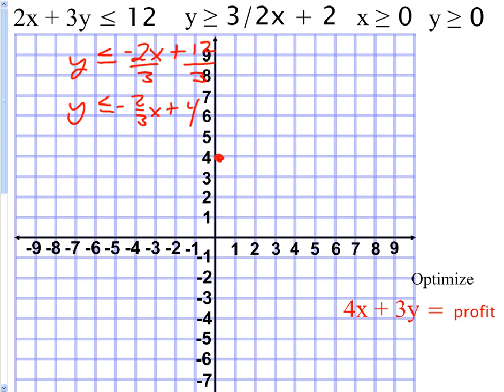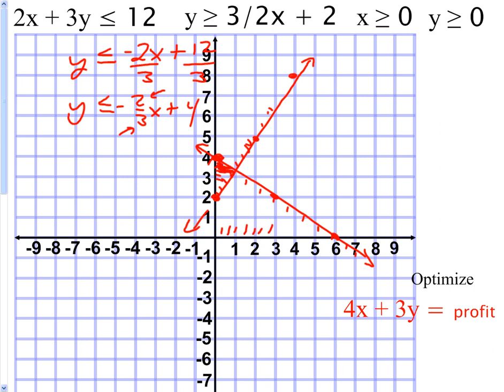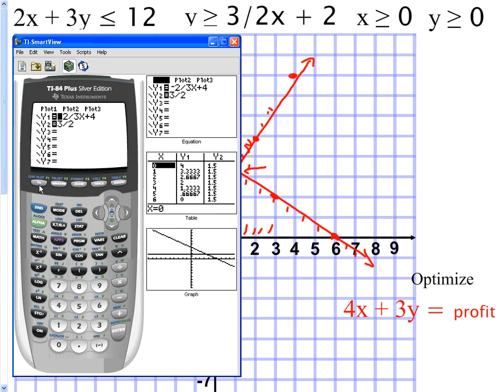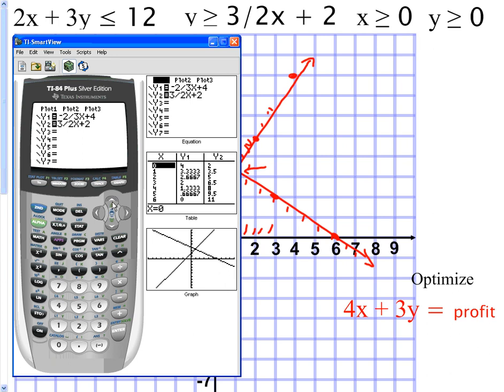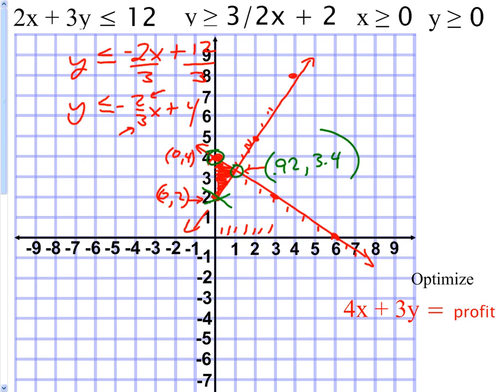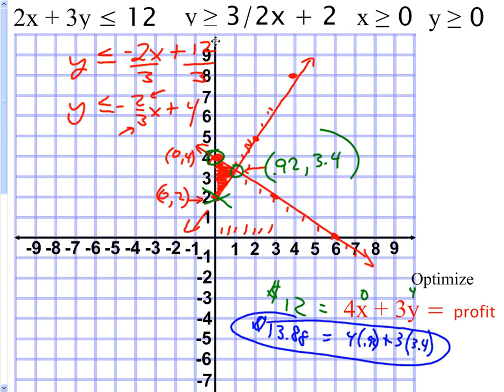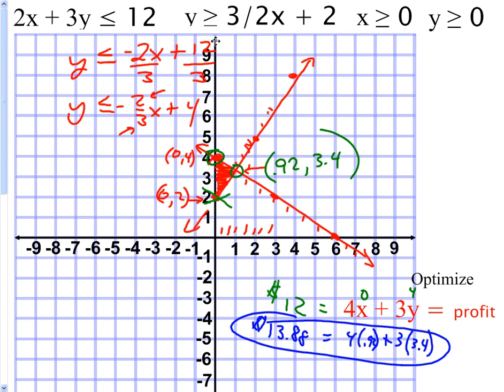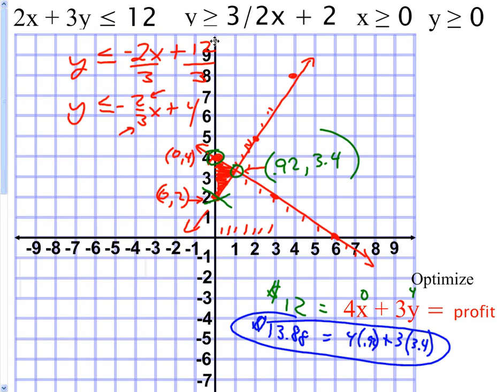Linear Programming test day - last question to prepare for test - lesson.wmv